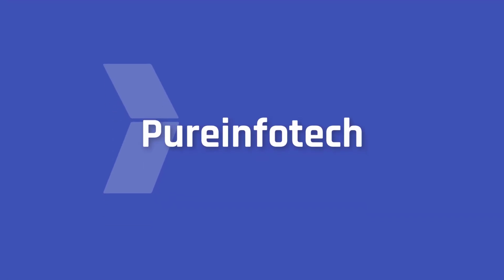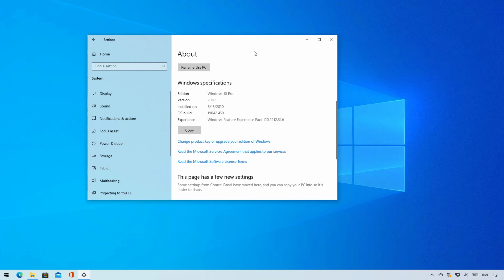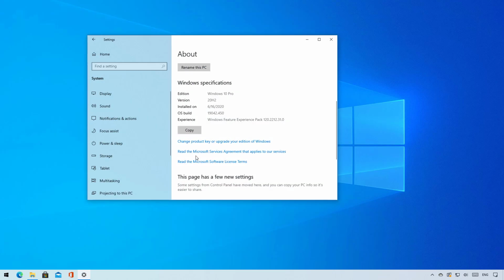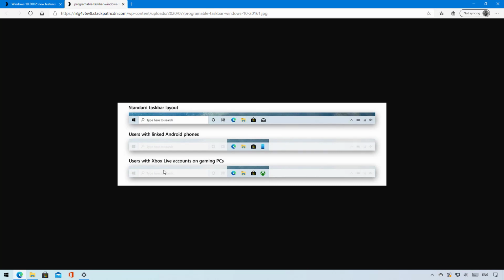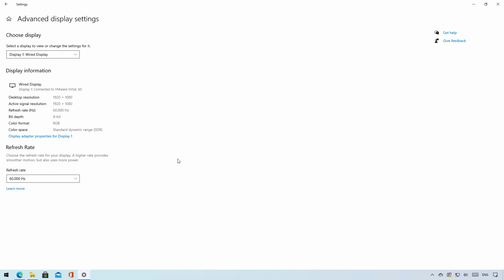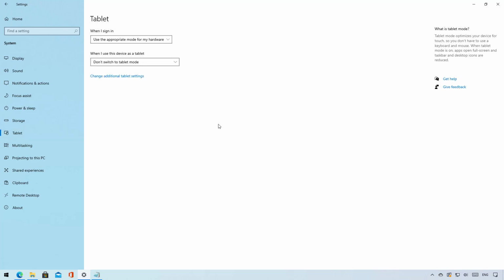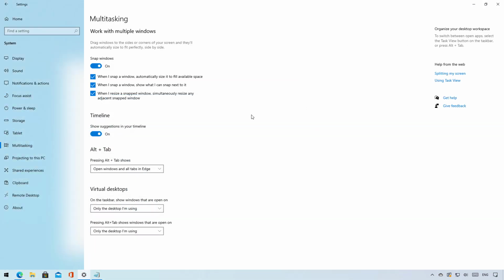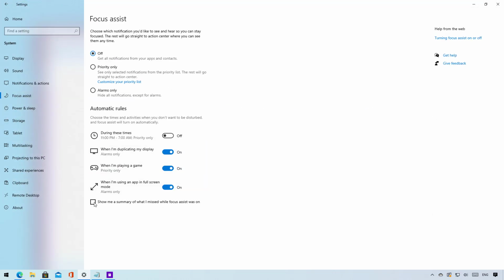Windows 10 October 2020 Update, version 20H2, new features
Windows 10 20H2, October 2020 Update, official hands-on review with new features and changes, including new Start menu design, taskbar changes, refresh rate option in Settings, Microsoft Edge Alt + Tab integration, tablet mode enhancements, and much more. **IMPORTANT: This feature update is available starting October 20, 2020. More details ➤

Table of contents:
00:00 - Introduction
01:12 - Start menu design update
02:27 - Taskbar improvements
03:09 - Refresh rate option in Settings
03:32 - About settings improvements
04:03 - Tablet mode improvements
04:20 - Alt-Tab settings and Microsoft Edge
05:16 - Notifications changes